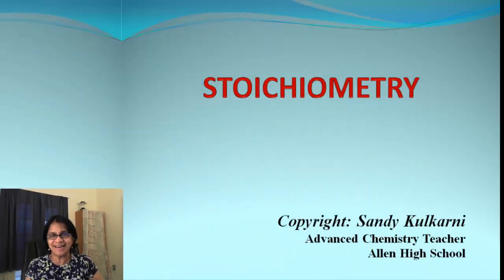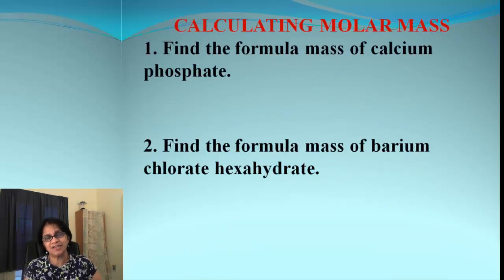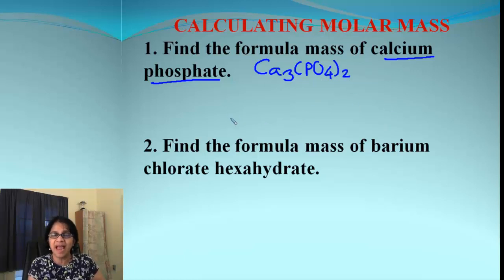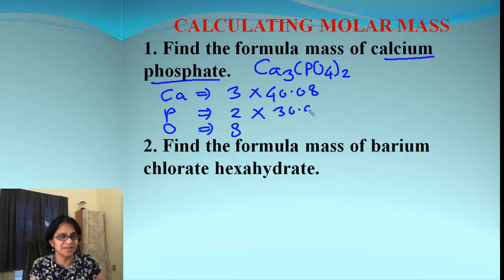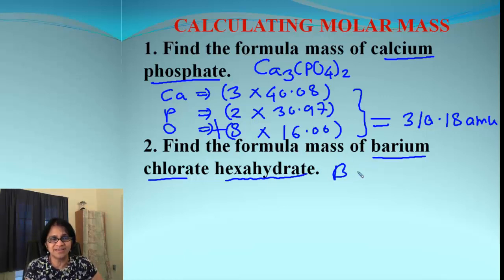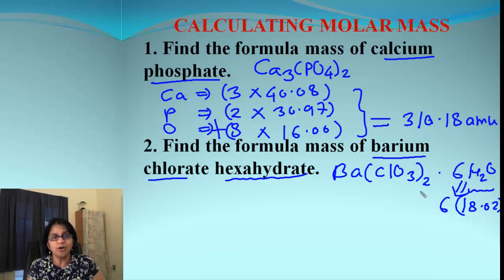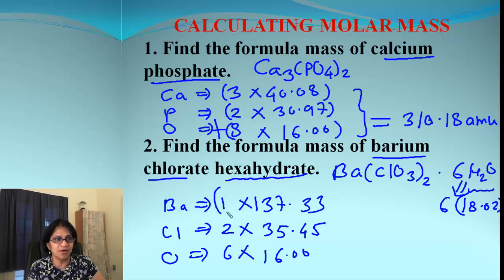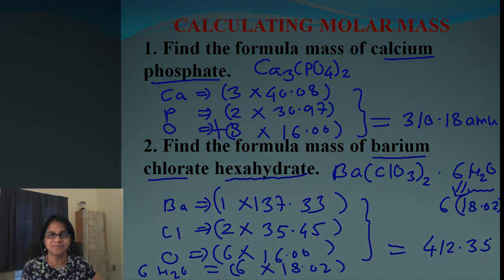Compound Stoichiometry: Molar Mass Calculations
Learn how to calculate Molar Masses for chemicals